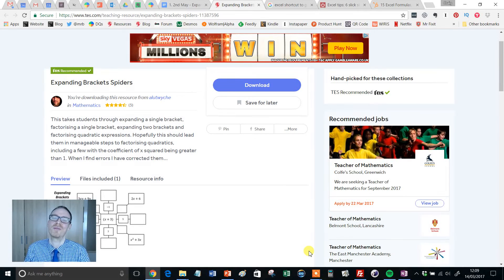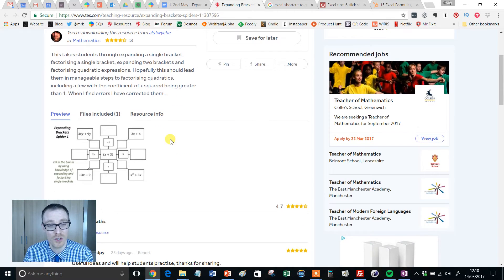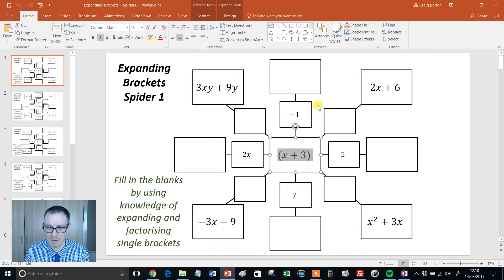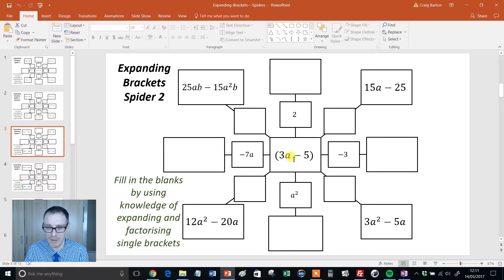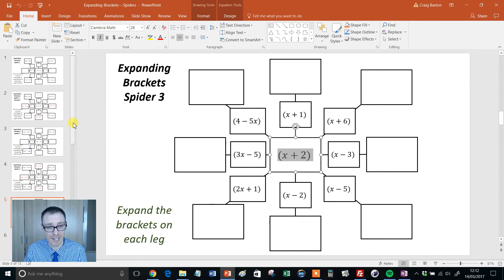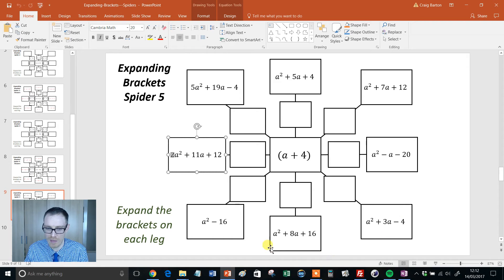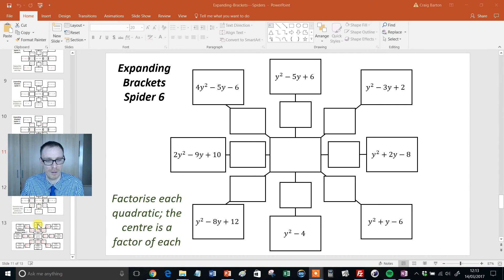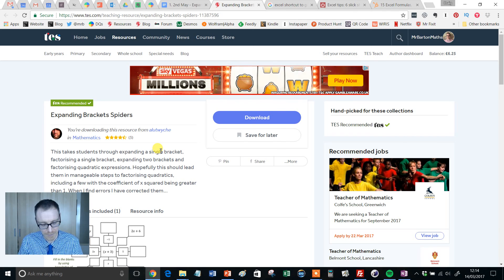Expanding Bracket Spiders: TES Maths Resource of the Week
Despite being a little bit of an arachnophobe, I have been very pleased to see a growing number of these “spider” activities appearing on TES. They are simply ideal for getting students to practise key skills in an engaging way, whilst at the same time allowing them to spot patterns and make connections. This particular one on brackets is a prime example. Students are challenged to complete spiders that start with the basics of expanding double brackets, right through to factorising tricky quadratics. They do this by filling out the missing boxes in the brackets spider. As with all good resources, students get through a large amount of important work without necessarily realising it.

This set of sheets provides ideal practice following the introduction of brackets, or as part of a revision exercise. Students can work together, or on their own, and can be challenged to identify which squares they found the trickiest to complete and discuss why that might be the case. Best of all (and I love it when this is the case) the answers are provided, which makes maring a breeze. The author has also kindly provided a template, which could be used by the teacher to create their own examples, but better still give this to the students. If they can both complete and create spiders, then we can be pretty sure that they understanding is secure.

Craig Barton